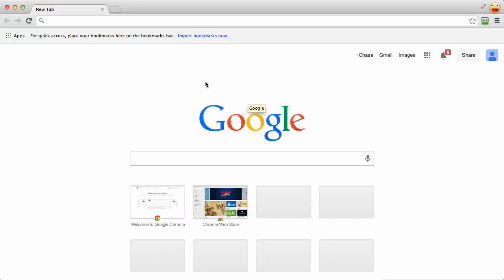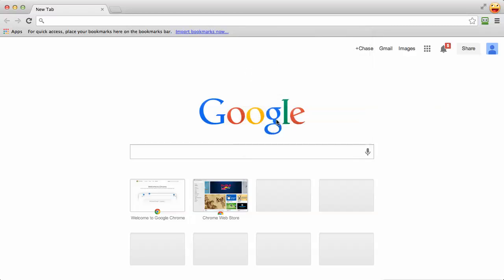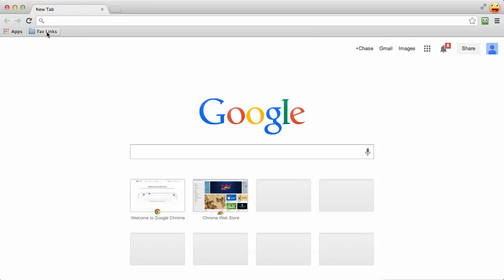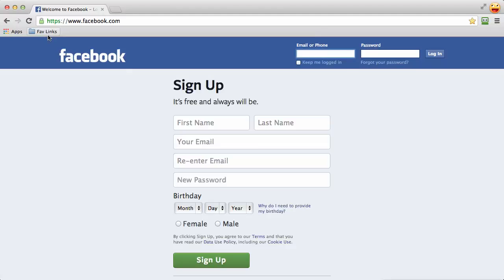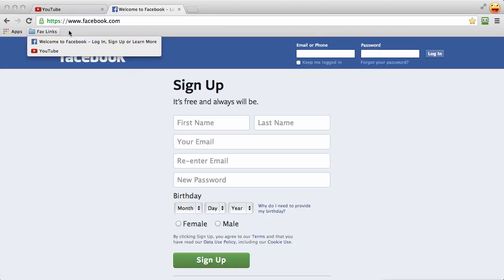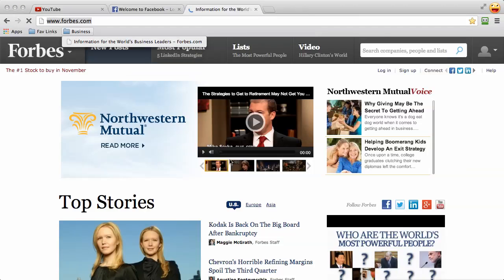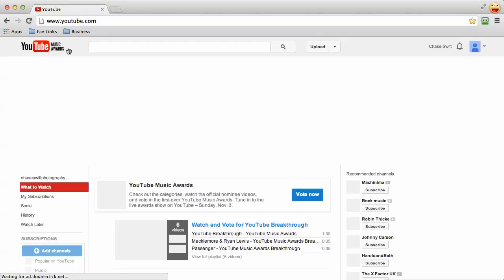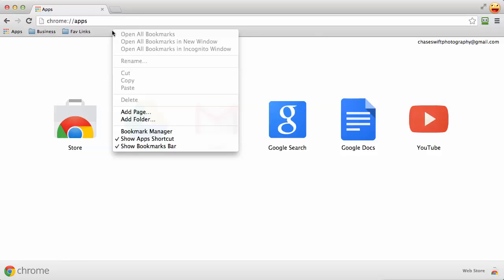How To Effectively Manage Your Google Chrome Bookmarks